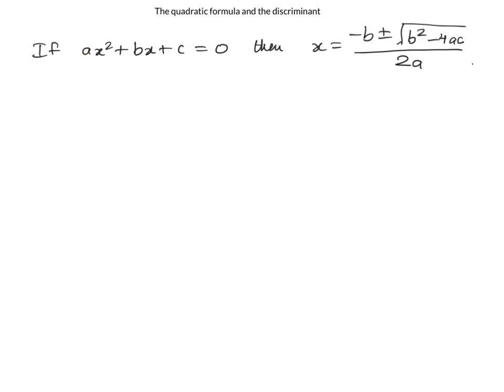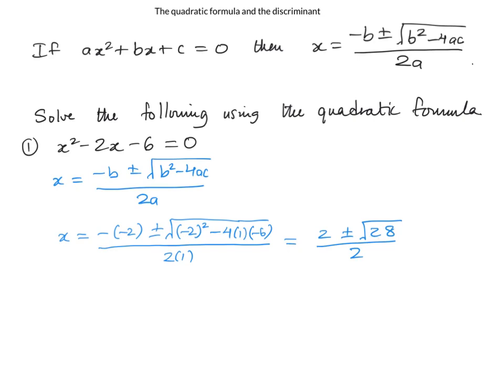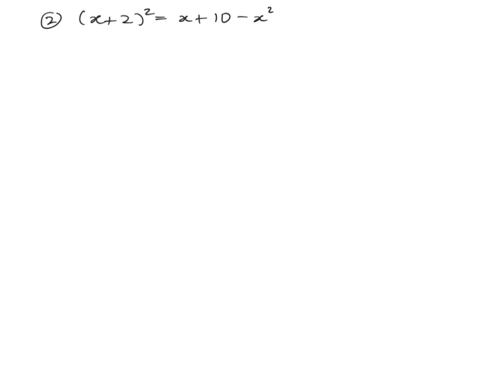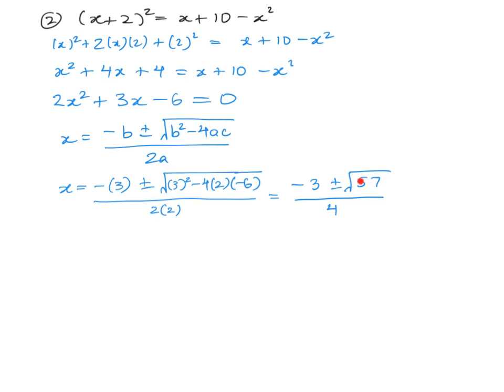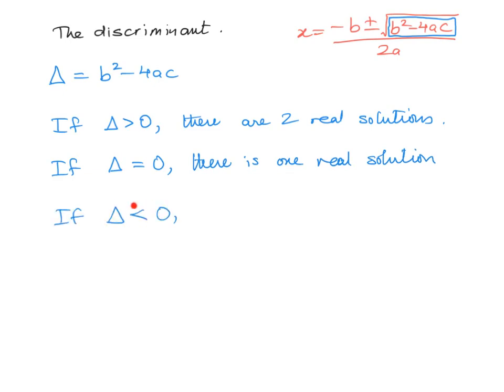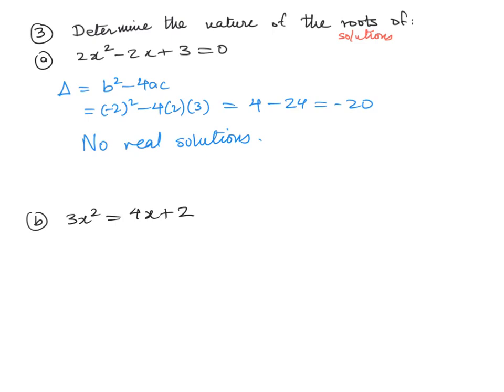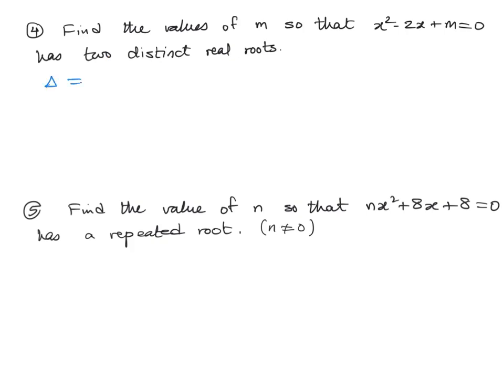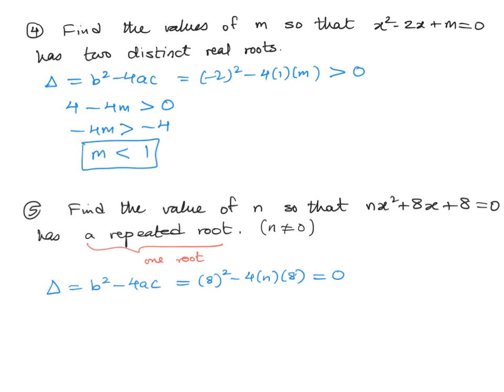M An SL1 red 4D 3,4 quadratic formula and discriminant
Analysis Standard Level Unit 2: Quadratics lesson 2a